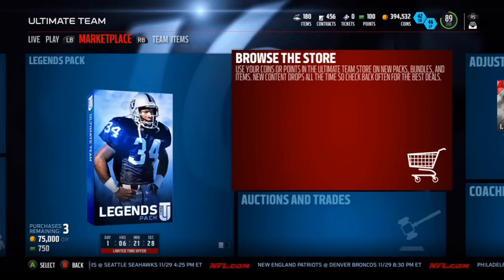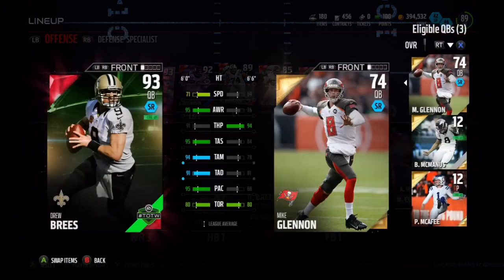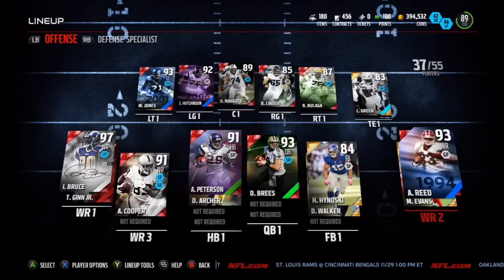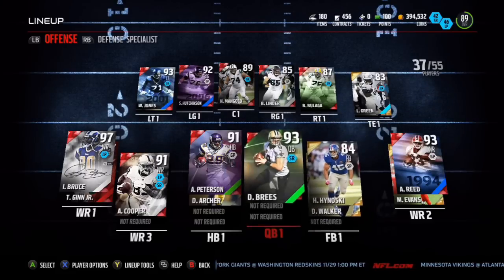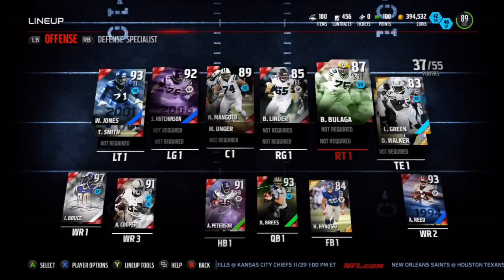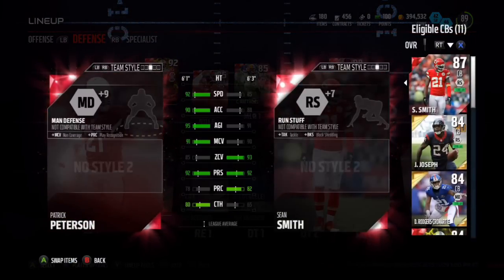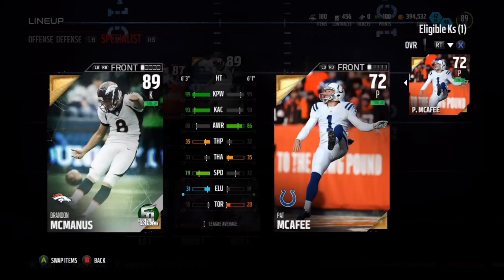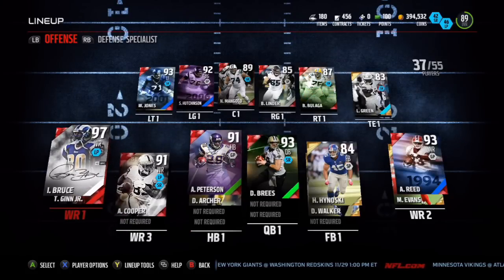98 ED REED! 97 ISAAC BRUCE! INSANE MUT LINEUP! - Madden 16 Ultimate Team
More MUT 16 videos coming soon!